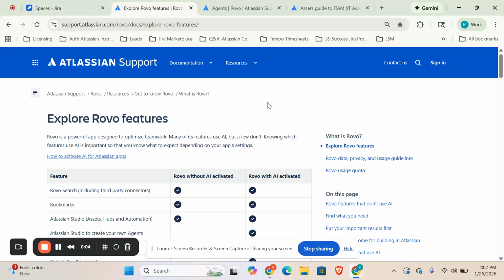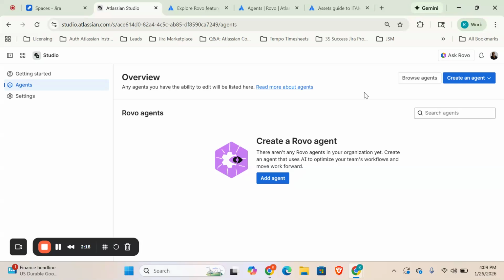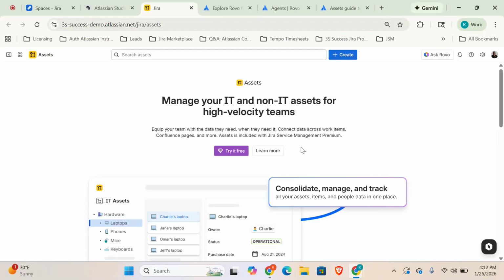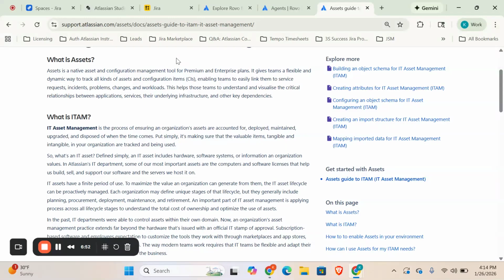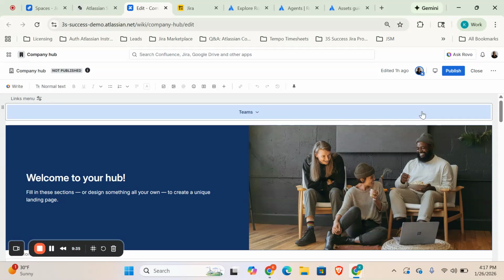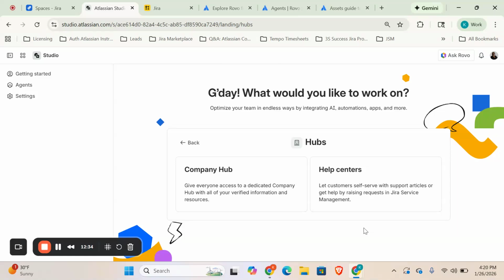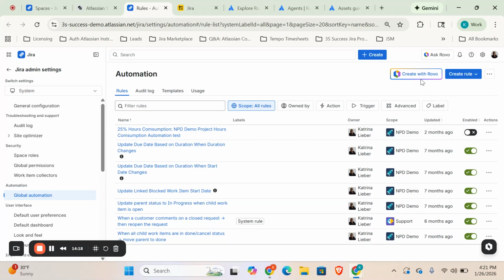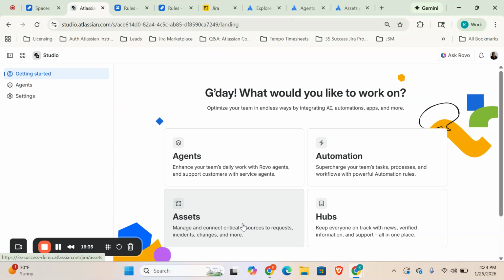Exploring Atlassian’s Rovo Part 2: Atlassian Studio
AI features are rolling out everywhere right now, including across Atlassian through Rovo.

What many teams are struggling with isn’t whether AI exists, but where it makes sense to start.

In Part 2 of the 3S Success Rovo Exploration Series, we provide a high-level overview on Rovo’s Atlassian Studio, what included and how to access the different features within Atlassian Studio.